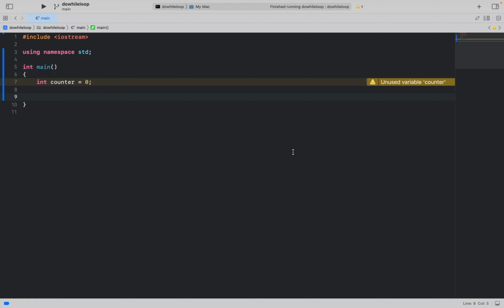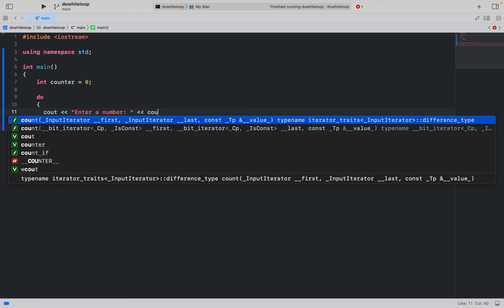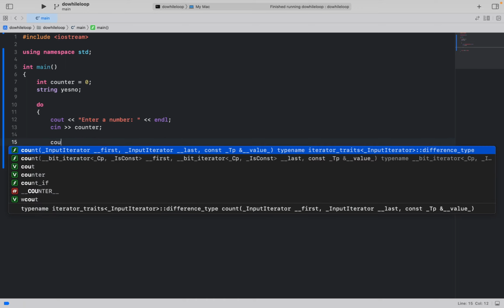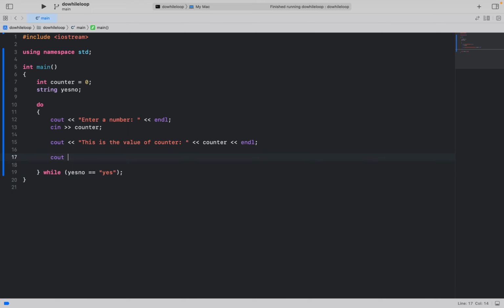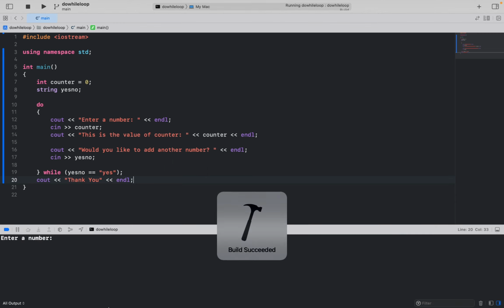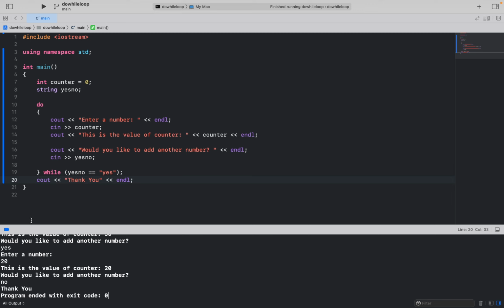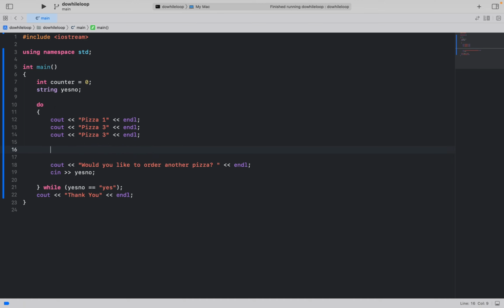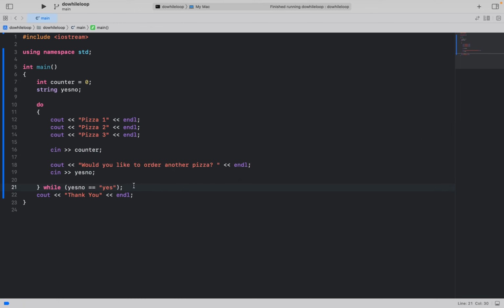do-while loop in c++ | mycodings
Welcome to a new do-while explanatory video!

do-while loop is loop that is used for quit similar purpose that we use our while loop for. However, do-while loop comes with a bit twist, do-while in c++ is loop that can go through it once without looking at while statement. For the second time, it will go through the while loop, which is explained in the video.

do while loop in c++ is made to explain basics of do-while loop, which is targeted at the audience, which is newly starting programming and is confused with the do while loop. I hope that you understand do-while loop, which explains do-while with examples, it would help you understand easily. This video would also clarify the difference between while and do while loop in c++. do while c++ example would also help you in understanding the do while loop in depth. This video answers the questions using a do while loop in c++.

Thanks
mycodings